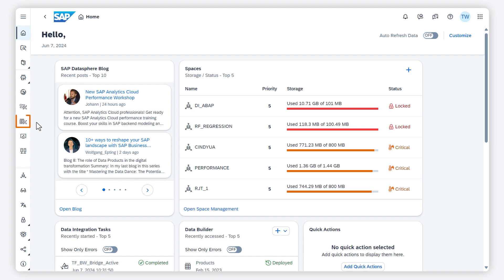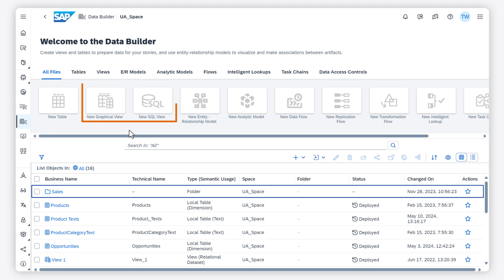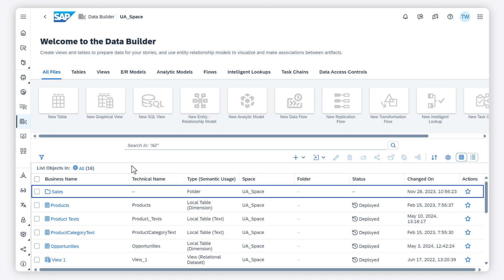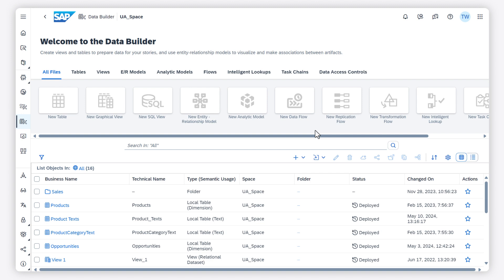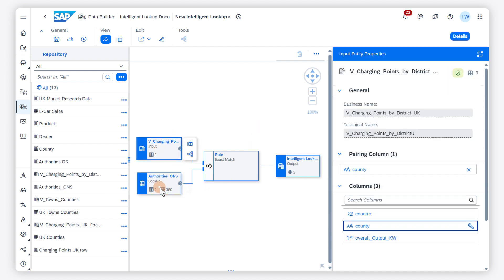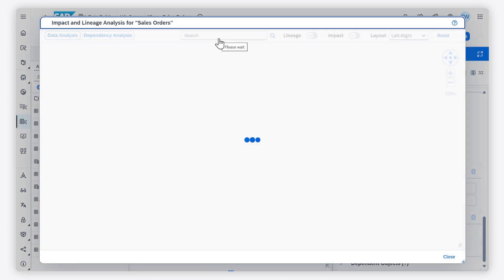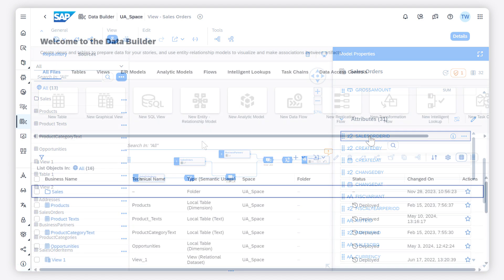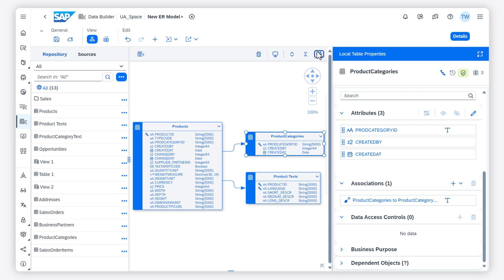Data Preparation in the Data Builder: SAP Datasphere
In this video, you’ll learn how to combine, clean, and otherwise prepare data in the SAP Datasphere Data Builder.

Chapters:
0:00 Introduction
0:20 Use Graphical or SQL Views
1:04 Use Intelligent Lookup
1:29 View dependencies between objects
2:01 View an Entity Relationship Model